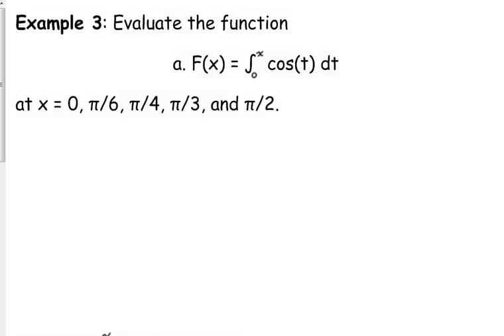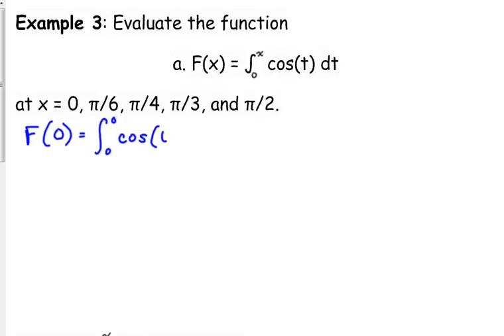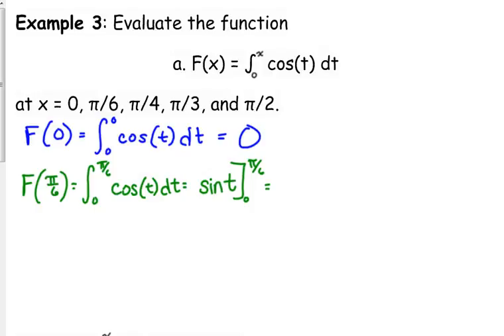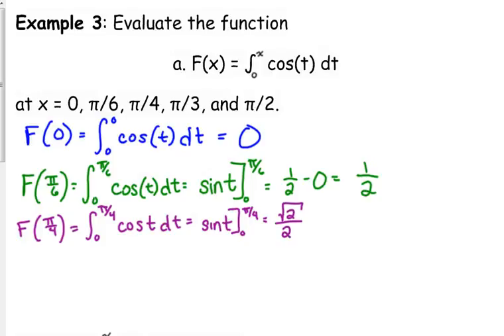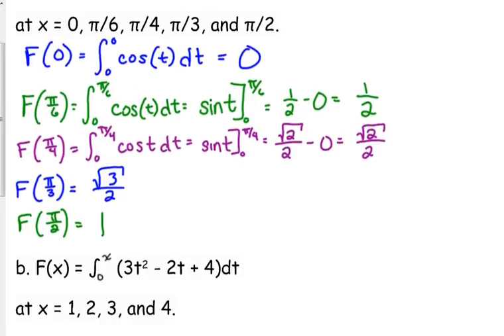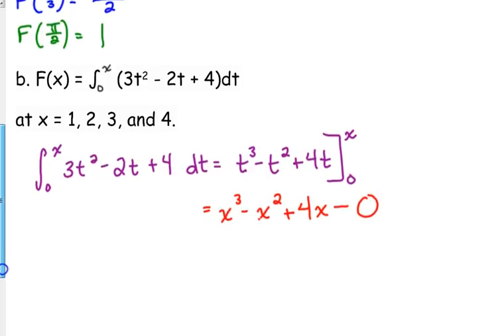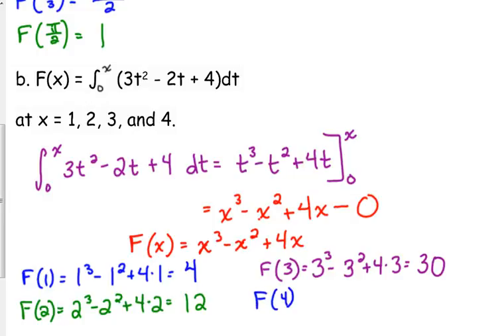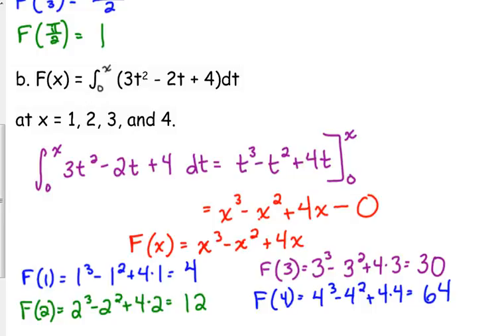Day 19 Lesson~The Integral as a Function